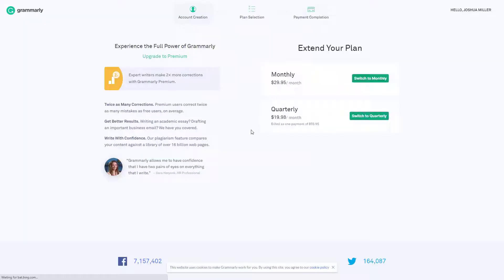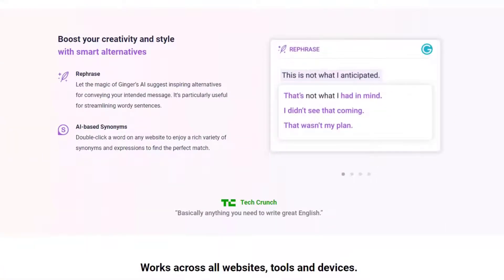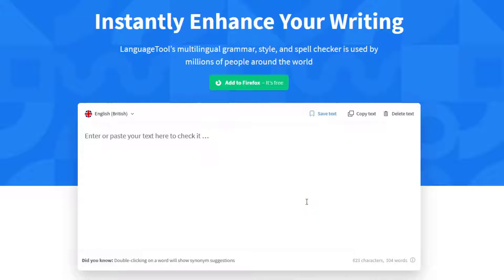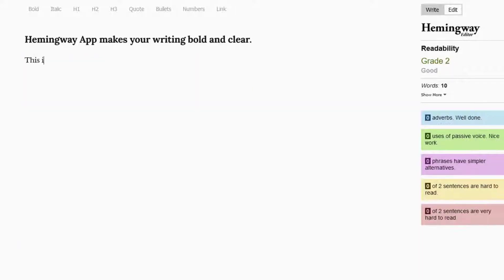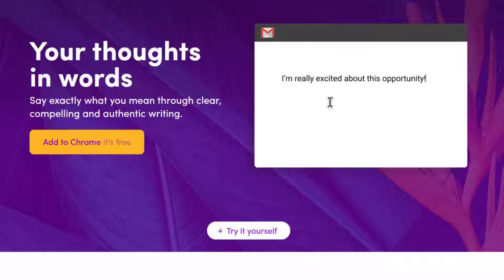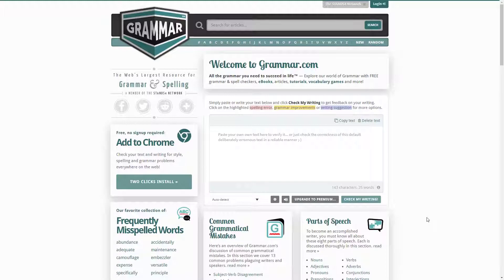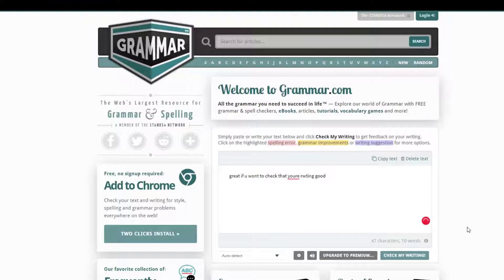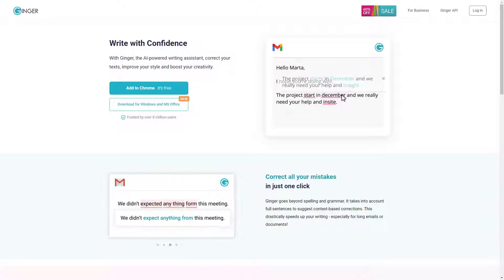Top 5 Free Grammarly Alternatives (Spell Checkers / Grammar Checkers)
Grammarly is an amazing piece of software that helps you write flawlessly. It's saved me countless hours and done wonders for my writing. But it costs a lot per year. That gets real expensive. If you're struggling to make ends meet every month, here are 5 free alternatives that will do the same thing Grammarly does for free, and keep your writing clean.

00:00 - Introduction
00:11 - Ginger;
00:38 - Language Tool
01:01 - Hemingway Editor; to download it for free, click this link now
01:28 - WordTune; to download it for free, click this link now
01:51 - Grammar.com; to download it for free, click this link now
02:18 - Summary